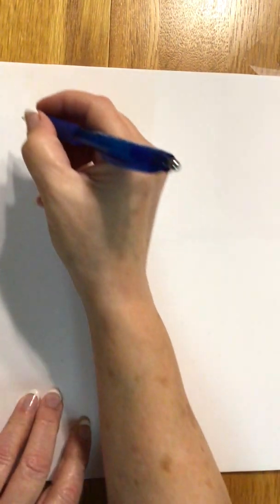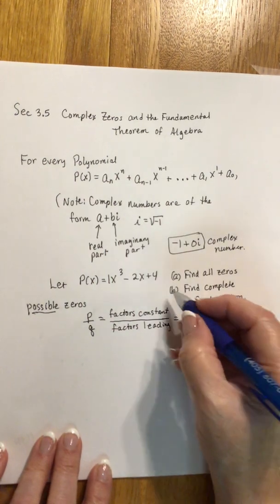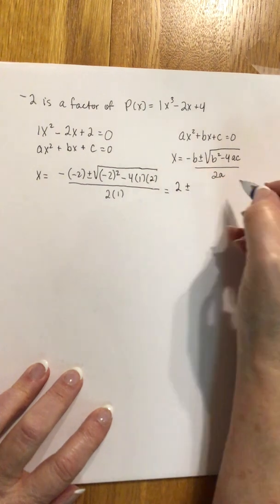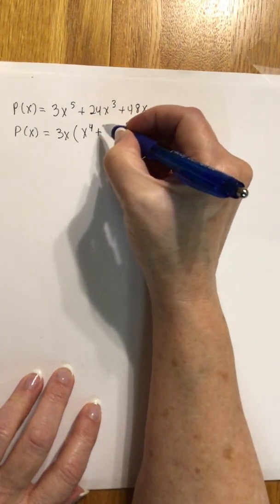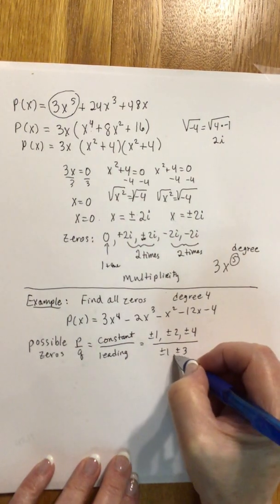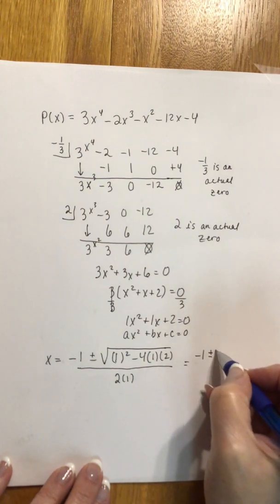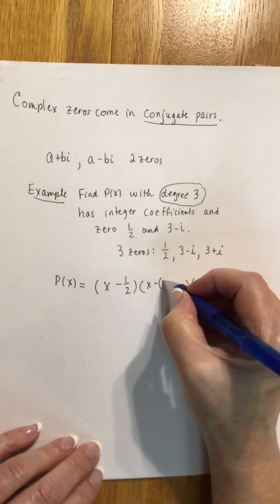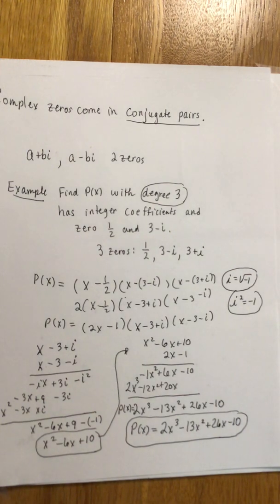Pre-Calc section 3.5 Complex zeros and the Fundamental theorem of algebra